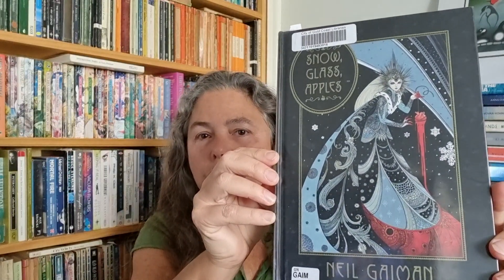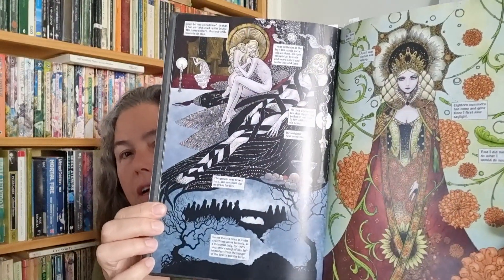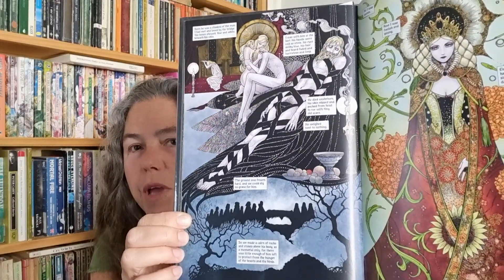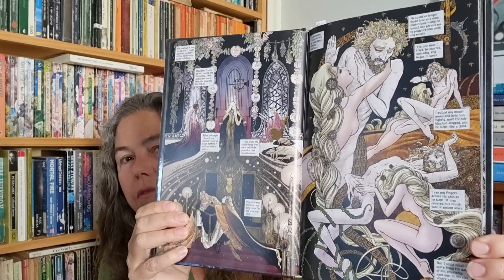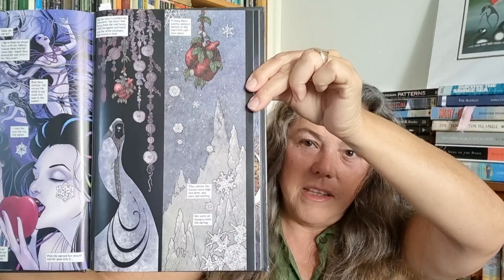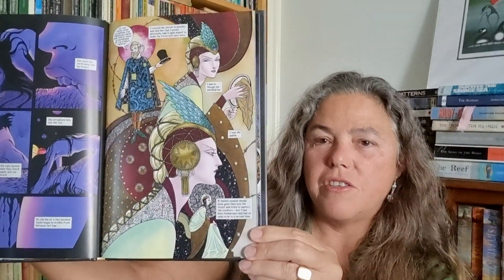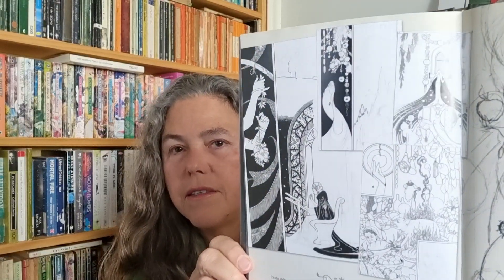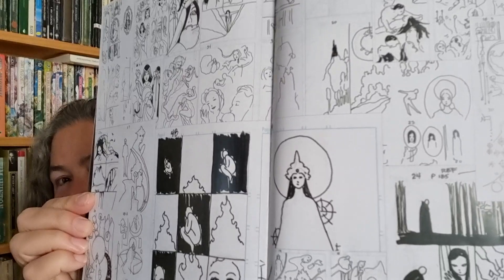Snow Glass Apples by artist Colleen Doran and author Neil Gaiman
This is a gorgeous little graphic novel: An adult, dark fairy tale retelling of Snow White. It was first  written in 1994 but the graphic novel is relatively new; 2019. The artwork is spectacular and melts beautifully with this dark retelling.